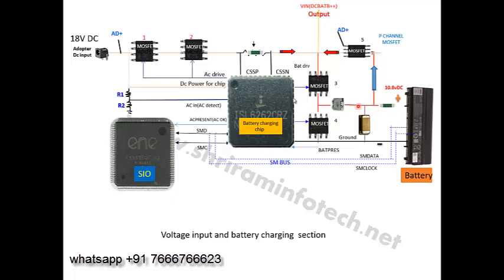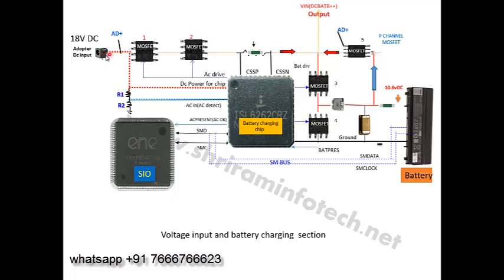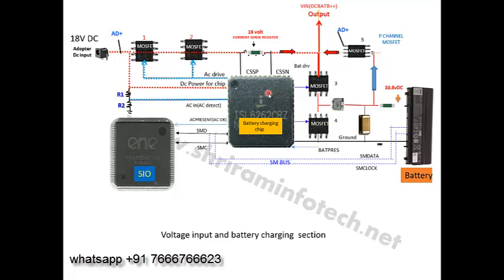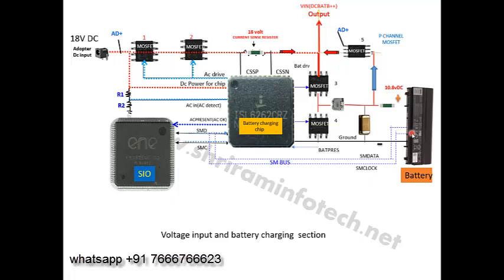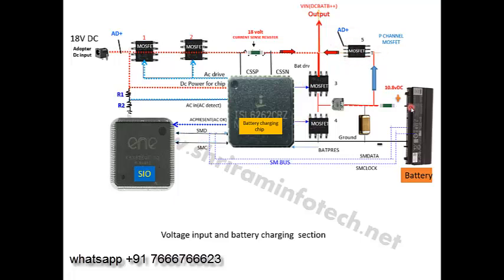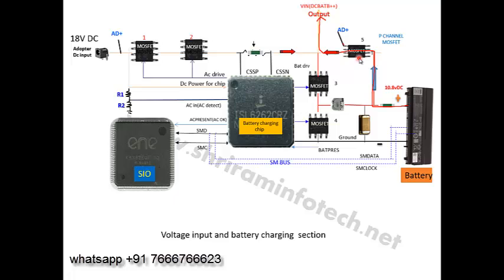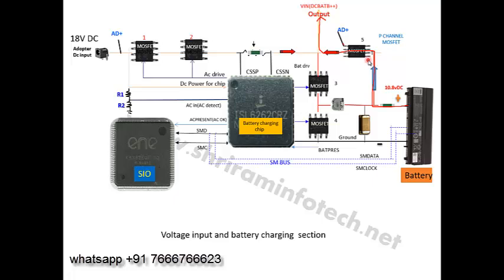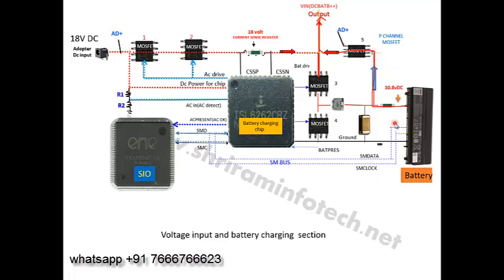battery charging section in English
laptop chip level repairing,
mobile and laptop repairing course,
mobile and laptop repairing course near me,
mobile laptop repairing course,
chip level repairing institute,
chip level repairing near me,
laptop chip level repairing course near me,
laptop chip level repairing near me,
laptop maintenance course,
pc motherboard repair course,
laptop chip level expert,
laptop chip level repairing Telegu,
laptop chip level repairing in Telegu,
laptop chip level repairing course in Telegu,
laptop chip level repairing course in hindi,
laptop chiplevel demo,
laptop chiplevel guide.
laptop chip level repairing in Chennai,
laptop chip level repairing Tamil,
laptop chip level guide in Telugu,